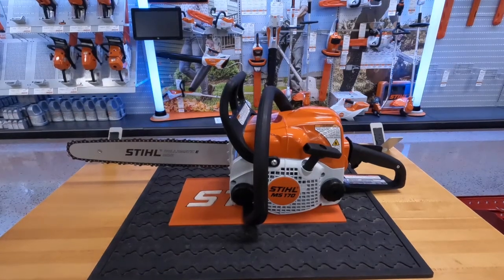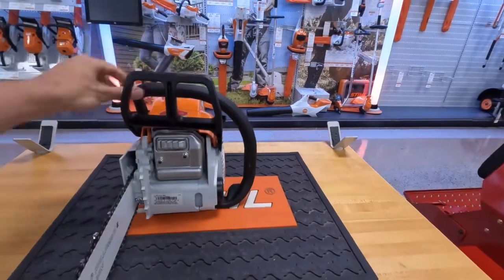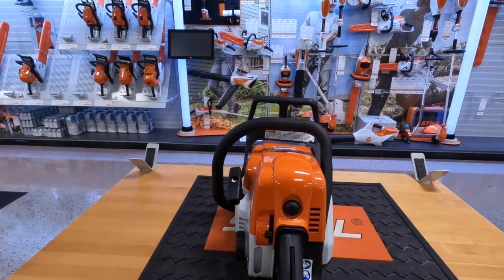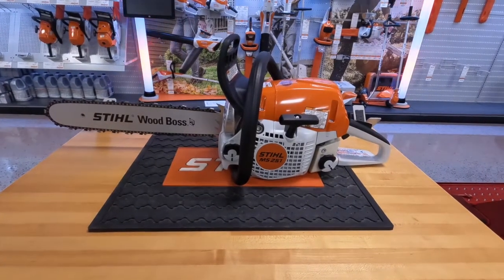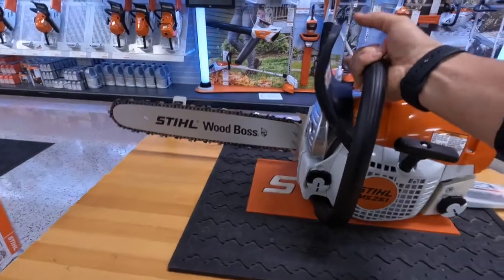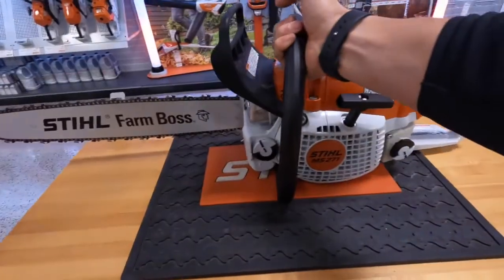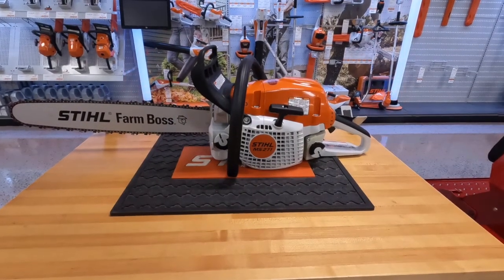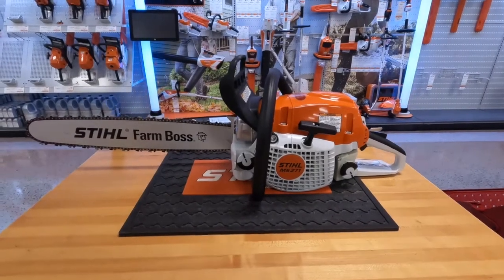Stihl Chainsaw Tutorial MS170, MS251 and MS271 Farm Boss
Check this tutorial video to see 3 saws that we think are must haves for homeowners. Whether you are a beginner, occasional user, or someone who heats their home with wood Stihl has a chainsaw for you. Leave any comments or questions below.